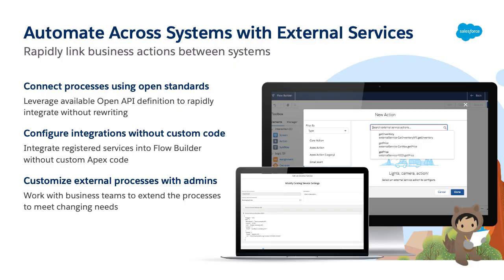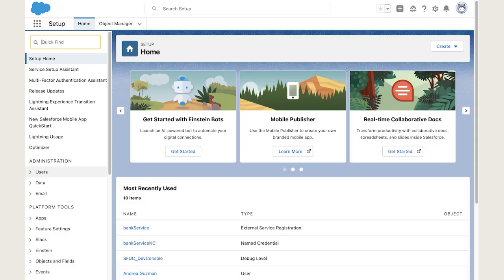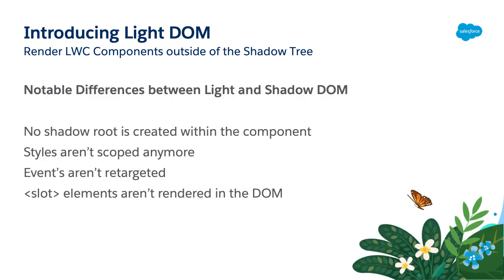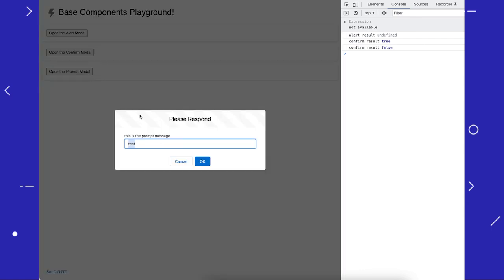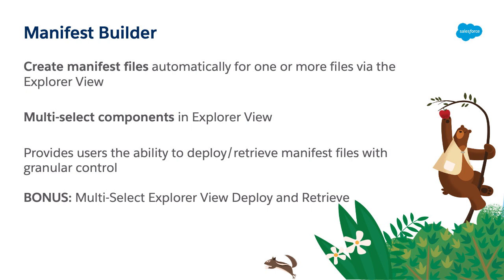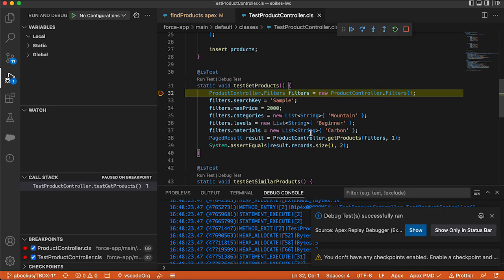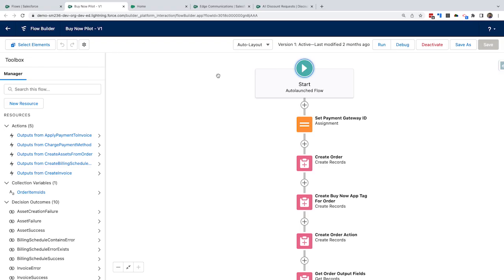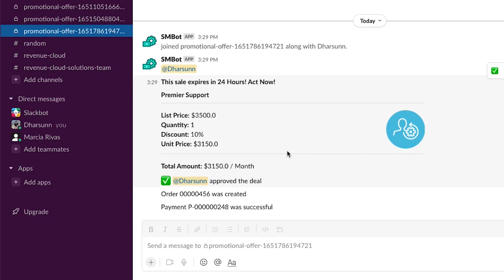Summer '22 Developer Preview: Release Readiness Live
Summer ’22 is here! Product Managers and Developer Relations are back to share the latest features and functionality. Join us as we cover external services, LWC, subscription management, and check out the newest in tooling.